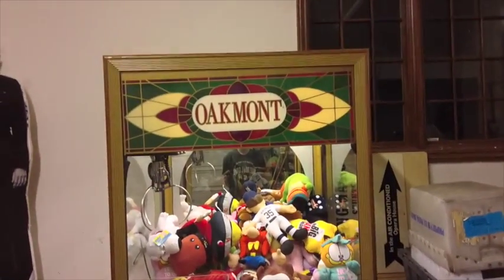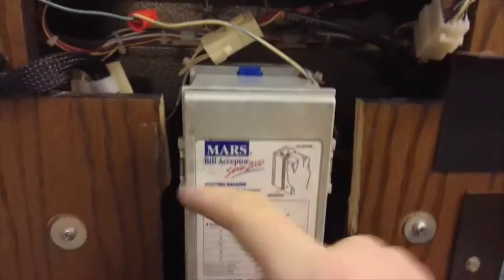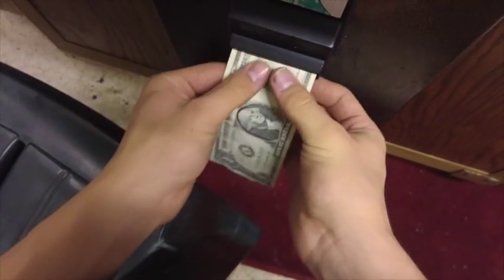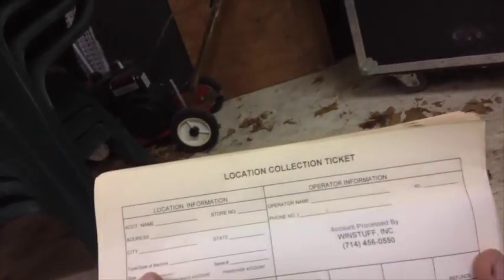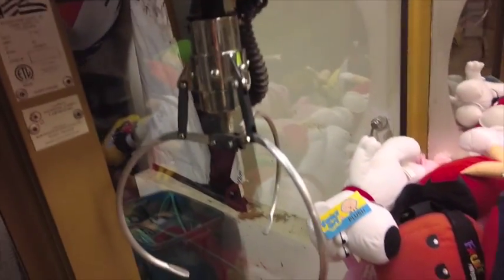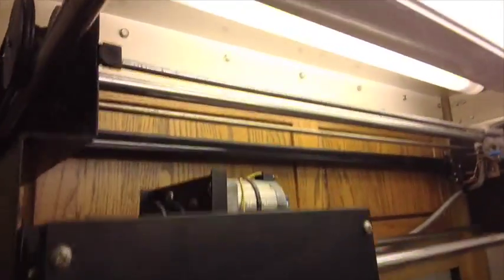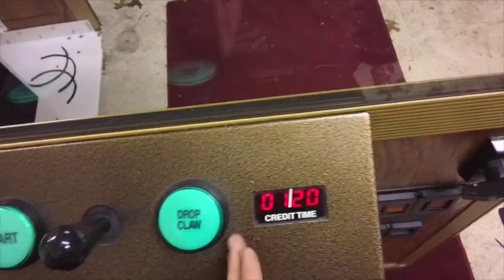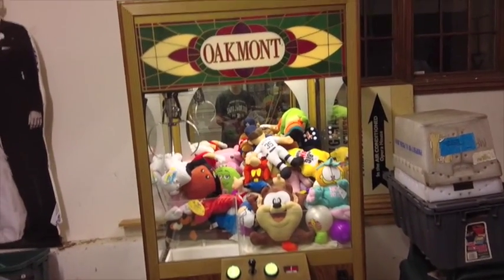A look inside my claw machine!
My ebay!
Thanks! :D